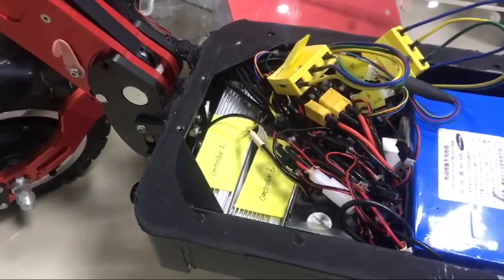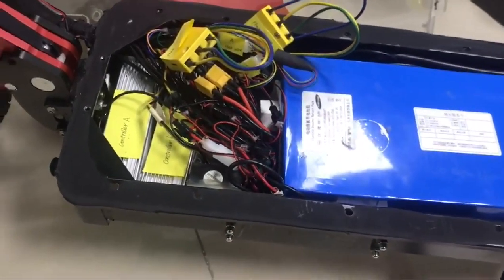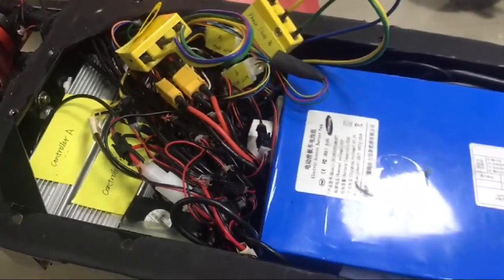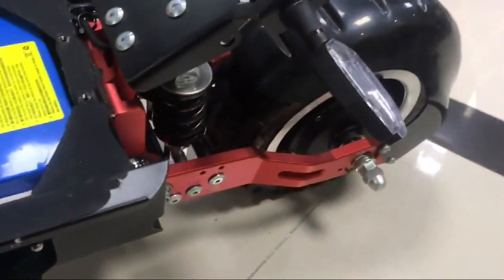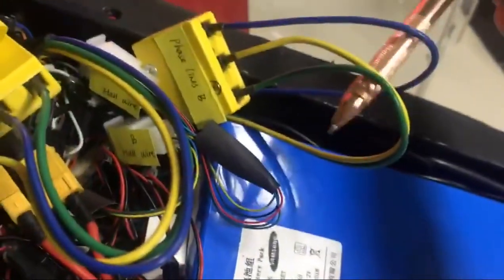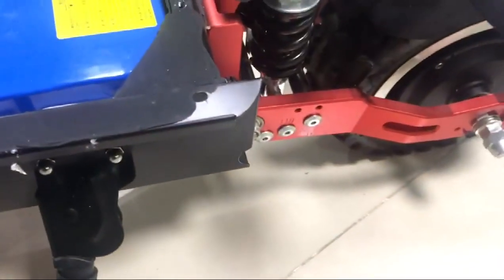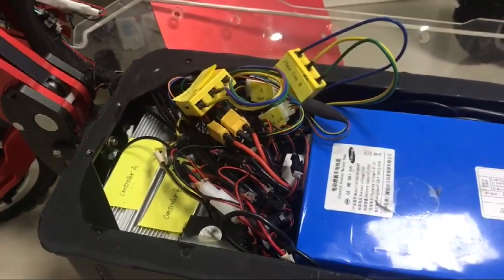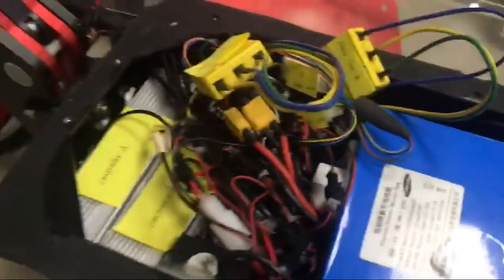how to check the problem with the motor ( or controller)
Dear Maike Scooter Riders
please follow these steps to check what the problem with your scooter if the front motor cannot work well
1, disconnect the battery power wires ( the red-black wire with yellow connector)
3, switch the two Hall wires ( the five thin wires with white connector)
4, after switching them and reconnecting the battery wires, please turn on the scooter, and check if the front motor still cannot work well,
A), it means that the front motor is broken if the front motor still cannot work after you switch them.
B), it means that the front controller is broken if the front motor works well after you switch these wires.

Notice:
1, be safe, please disconnect the battery power wires first before you switch these wires.
2, please make sure all wires connect well before you test the scooter.
3, same testing method if there your rear motor cannot work well.